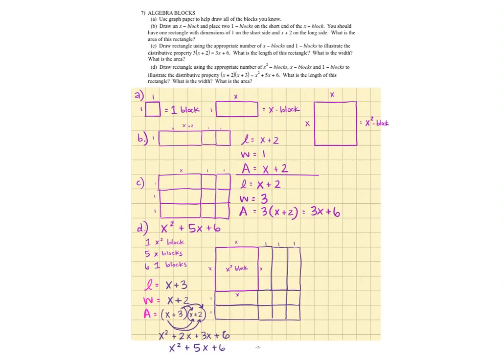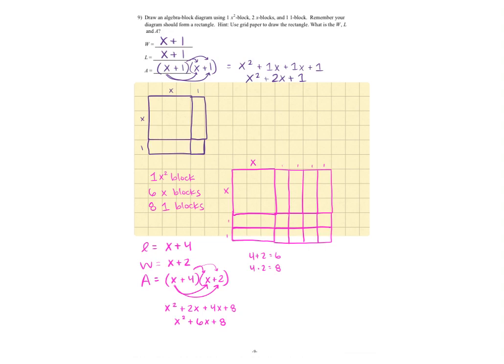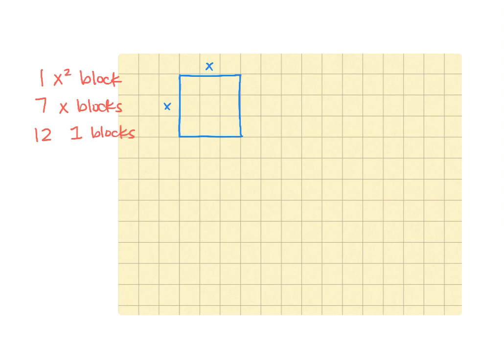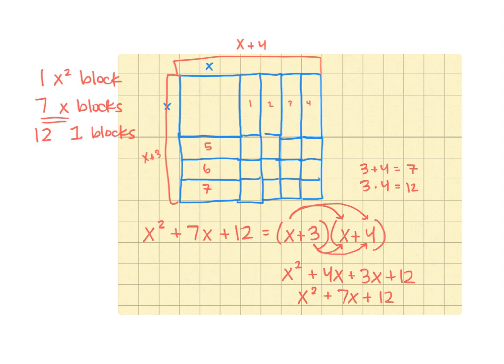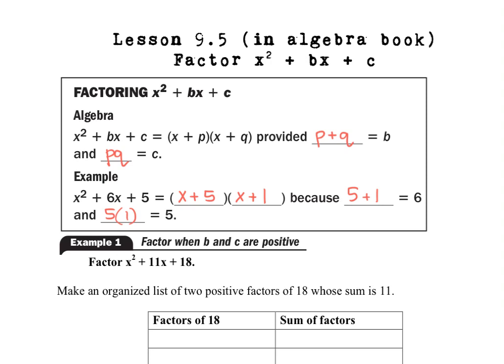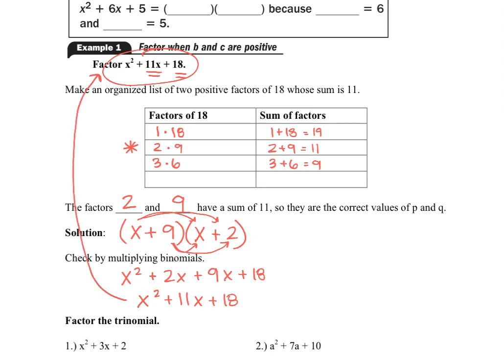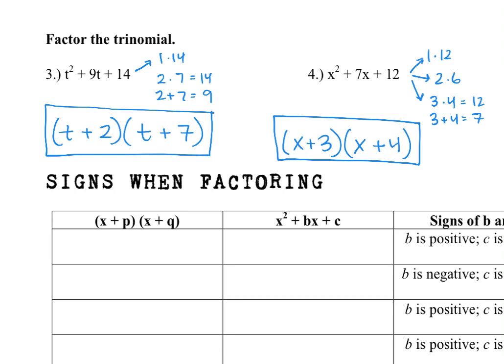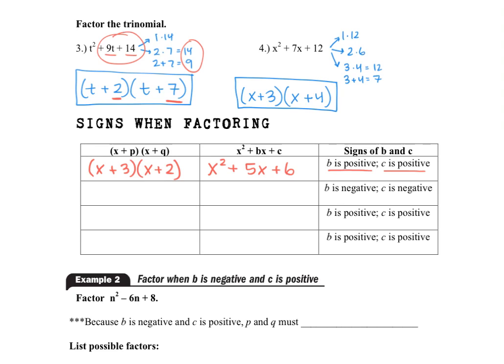Lesson 9.5 Part 1